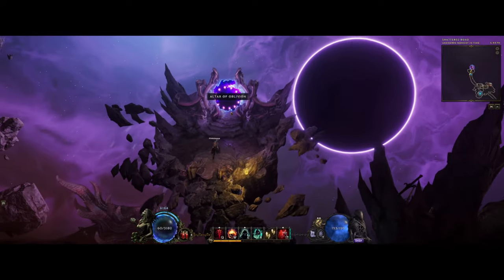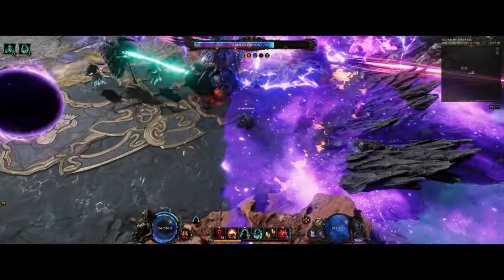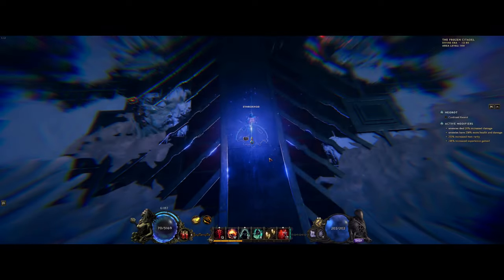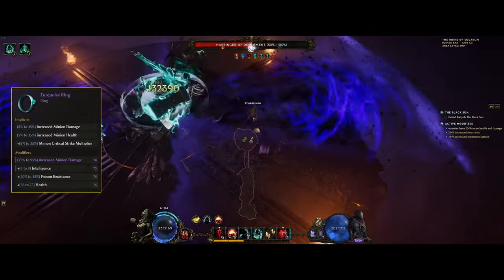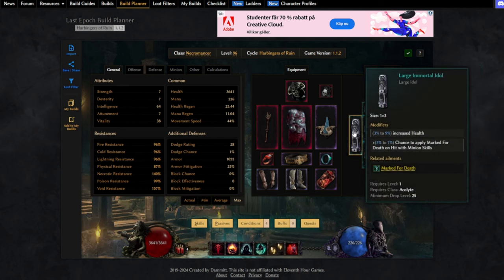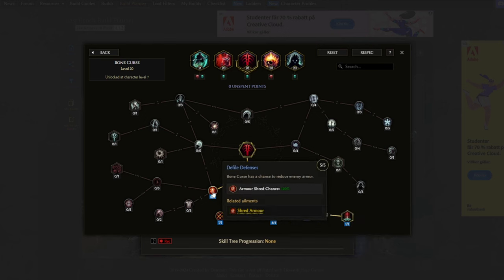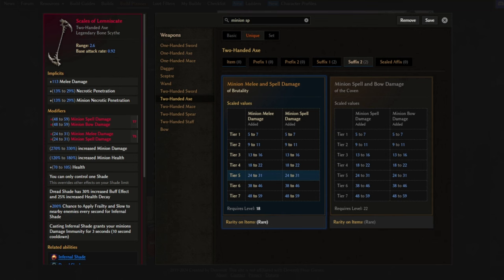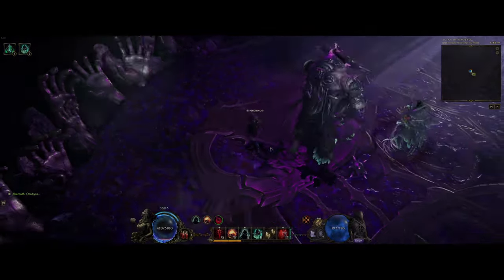Aberroth Viable! Wraithlord Necromancer Minion Build Guide | Last Epoch | LE Builds | 1.1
Wraithlord necromancer is something thats was really popular last cycle and even with the nerfs its still a really strong and fun build to play!
We were also able to defeat the pinnacle boss Aberroth with this! Can also be a very fast and effective Nemesis farmer in Monoliths!
Timestamps:
0:00 - Intro
0:41 - How the build works
1:08 - Build enable Helm
3:56 - Huge Quality of life
5:08 - Gear
8:33 - stats
9:02 - Idols
09:37 - Blessings
10:05 - Summon Wraith
10:54 - Transplant
11:28 - Bone Curse
11:58 - Infernal Shade
12:31 - Dread Shade
13:32 - Passive Tree
13:39 - Lootfilter
13:49 - Scale of Lemniscate Ides
16:09 - Ending
| Last Epoch  | LE Builds | Build Guide | Last Epoch Builds | 1.1 | Multiplayer | Necromancer | Necrotic | Crit Build | Summoner | Minion Build